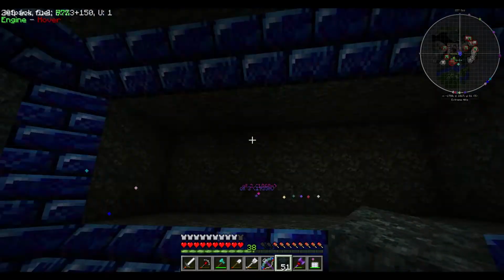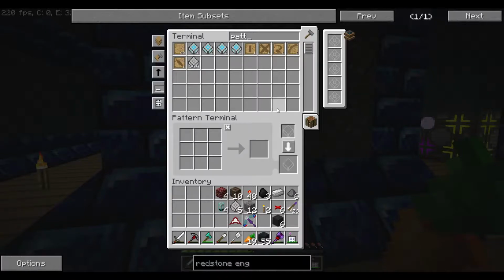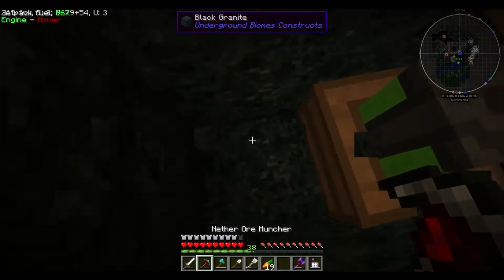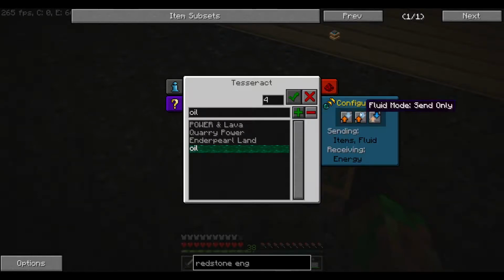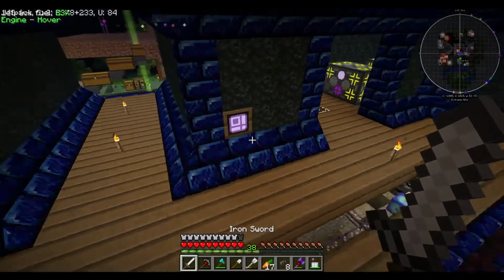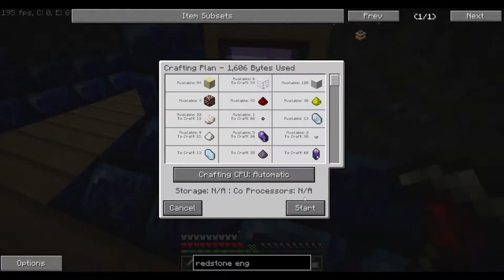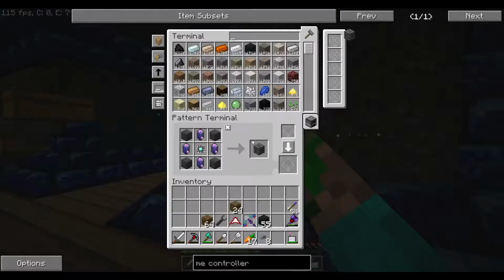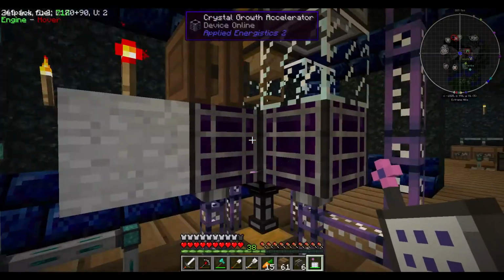Minecraft Galacticraft & Friends!: E.P.77 - Re-Wiring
Welcome to Galacticraft & Friends, I have always liked the idea of galacticraft, but never really got to the end of it. This is a small modpack with support mods to make the experience that little bit better, for a mod list, check lower down in this description.

Game: Minecraft

Developer/Publisher: Mojang/Fuck Microsoft

System/Console: PC (i7 4790k, 16GB, TwinFrozr V GTX 970, 3TB 7200RPM HDD)